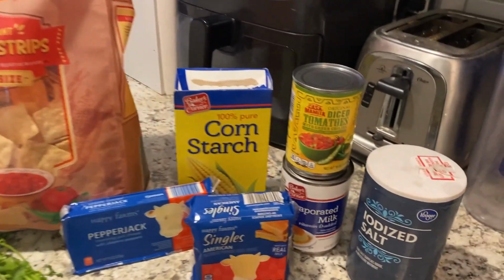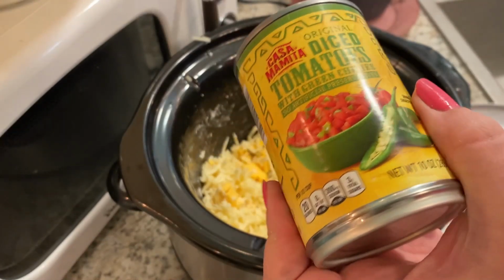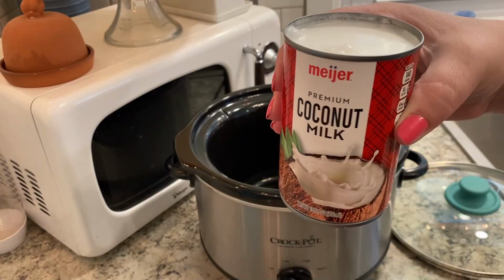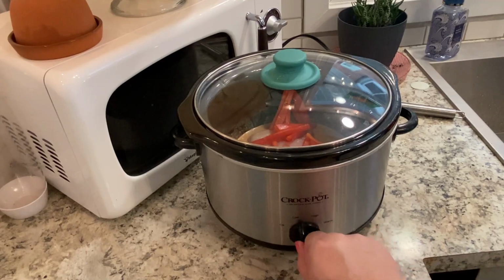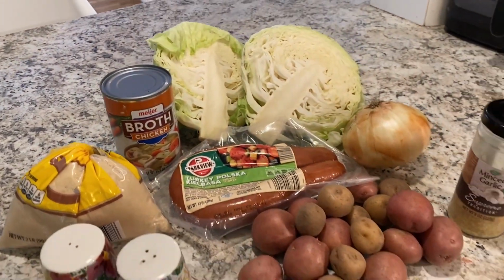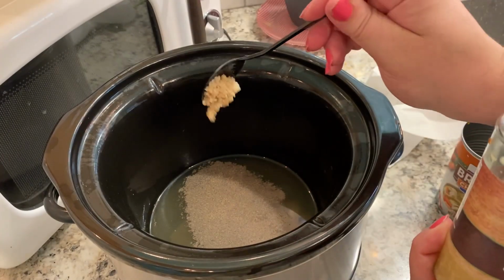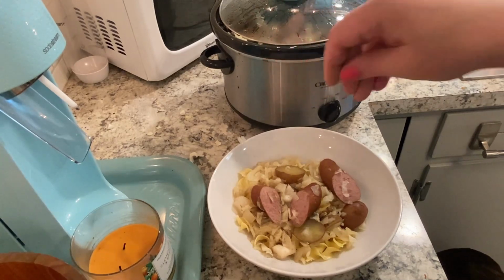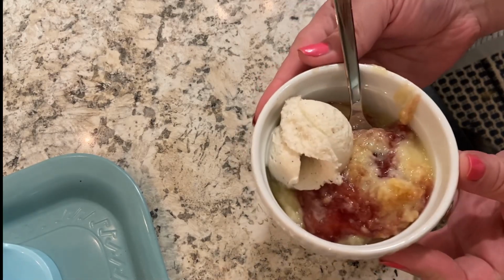EASY SLOW COOKER RECIPES FOR SUMMER! APPETIZER, MAIN DISH & DESSERT IN MY CROCK POT!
I love an easy slow cooker recipe! Summer is the best time to use the slow cooker, and I have 4 great recipes to share. Here I have an appetizer, two main dishes and an easy 3 ingredient dessert that you can throw right in your crock pot!

Ingredient list/ measurements for these recipes:

Recipe #1
8 oz pepper jack cheese
4 oz american cheese
2 tsp corn starch
1 10 oz can tomatoes with chilis
1 12oz can evaporated milk
red onions and cilantro to garnish

Recipe #2
1 cup coconut milk
1/3 cup peanut butter
1/2 TBS honey
1 tsp minced garlic
1 TBS sriracha
2 TBS soy sauce
1 bell pepper
1 pound chicken
basmati rice
peanuts and fresh cilantro to serve

Recipe #3
kielbasa
1 onion
small head cabbage
1 lb potatoes
1 cup broth
1 tsp minced garlic
2 TBS brown sugar

Recipe #4
2 sticks unsalted butter
1 box cake mix
2 cans pie filling of choice